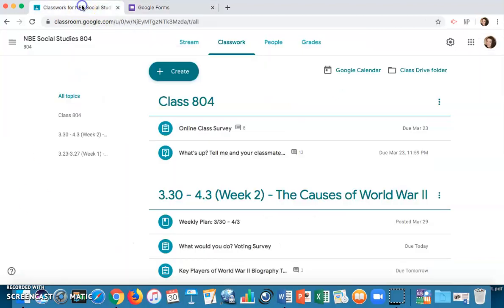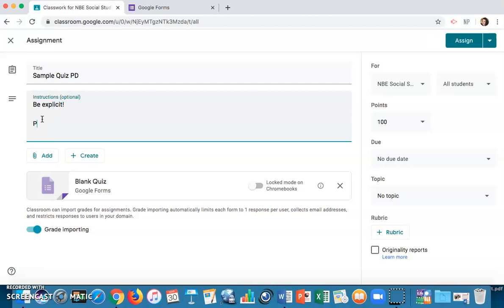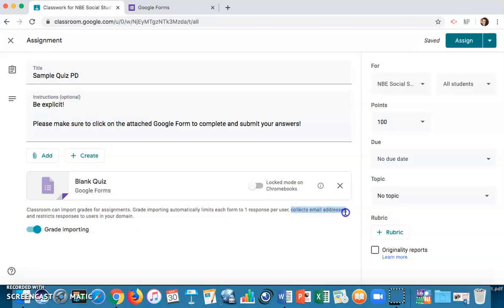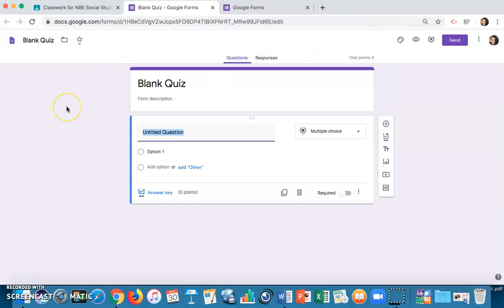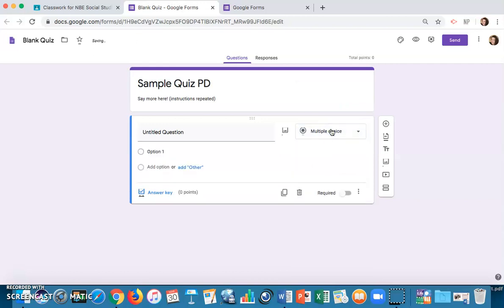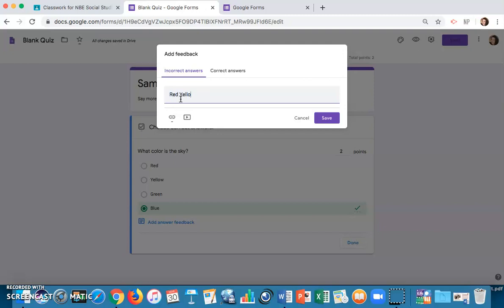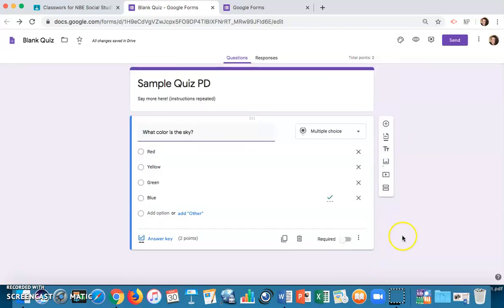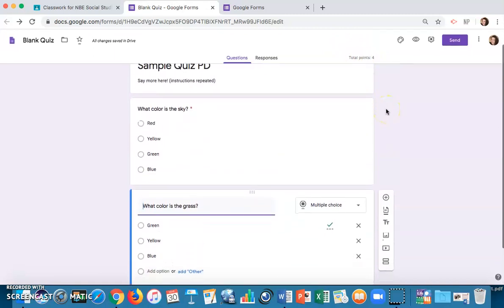How to Create A Google Form/Quiz on Google Classroom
This video shows you how to create a Google Form on Google Classroom and set point values and an answer key!